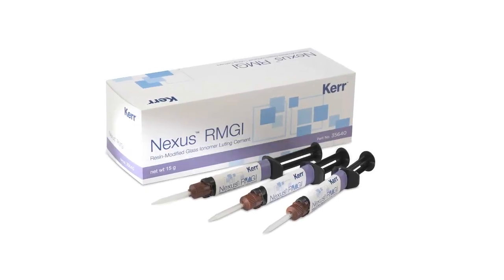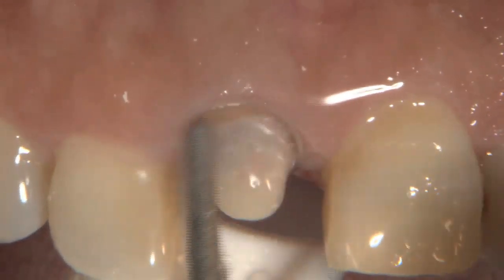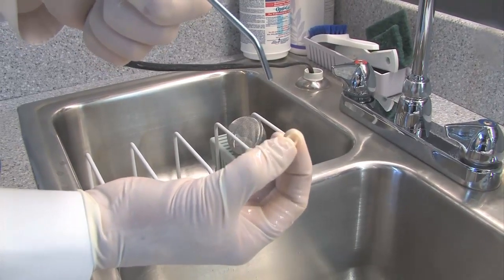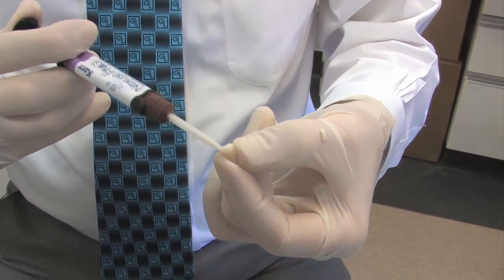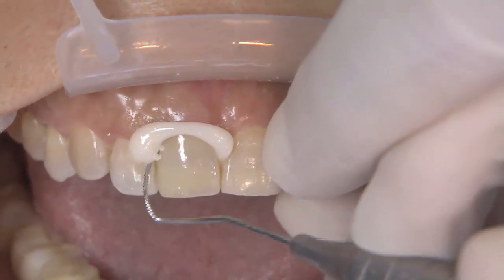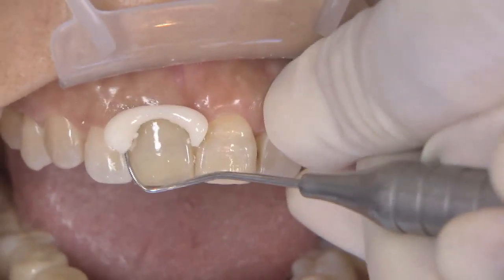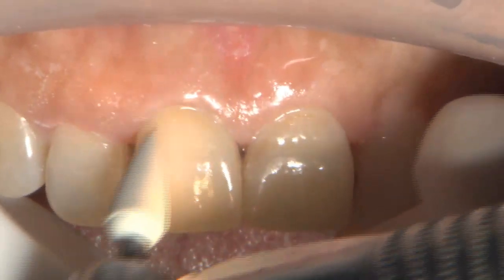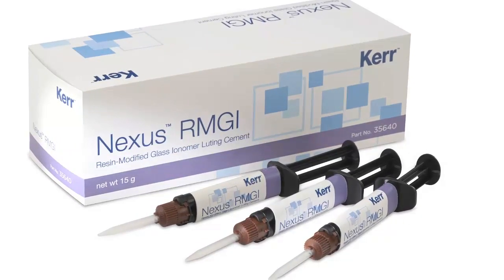How to Complete an Anterior Dental Restoration with Kerr's Nexus RMGI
Dr. Mike DiTolla takes you through a clinical case placing a crown on tooth No. 8 using Kerr Dental's new cement, Nexus RMGI, a resin-modified glass ionomer luting cement. For more information on Nexus RMGI, head